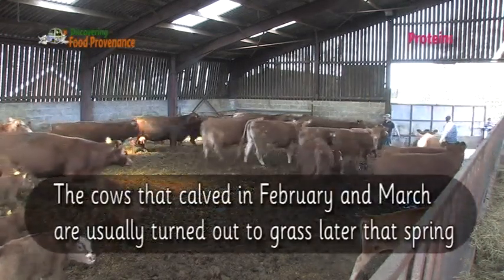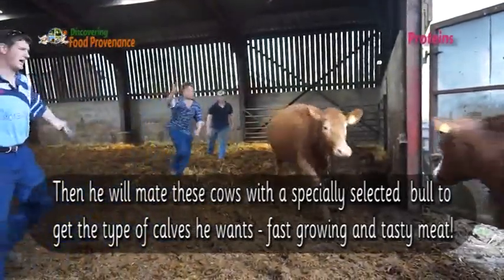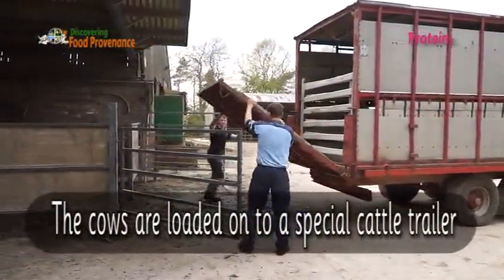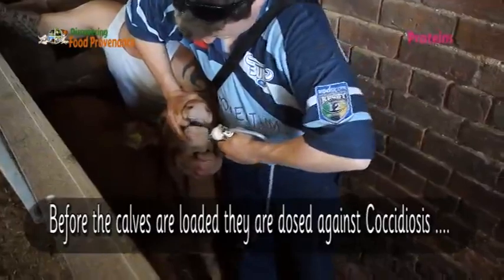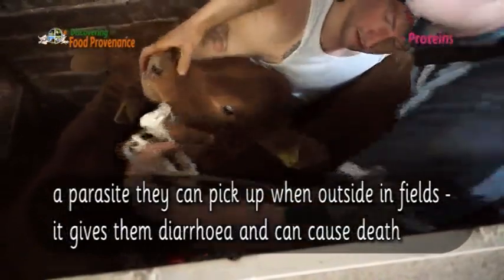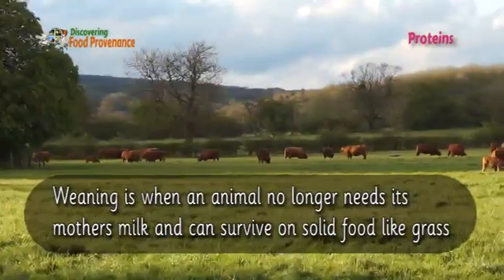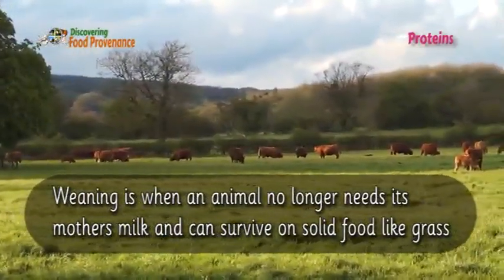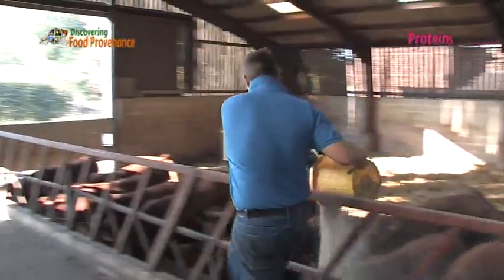A beef cow's summer (5 of 7)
Year in the life of a beef cow – Summer.